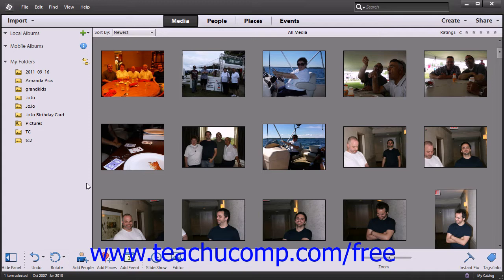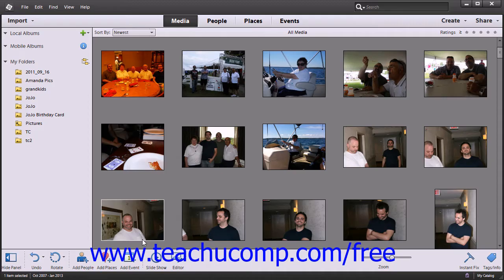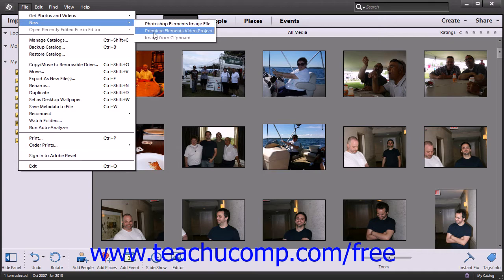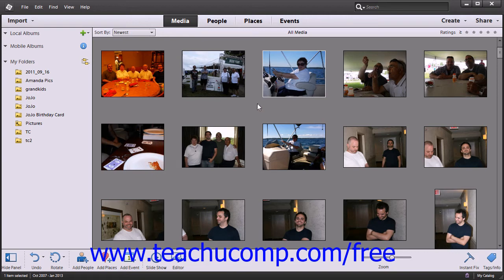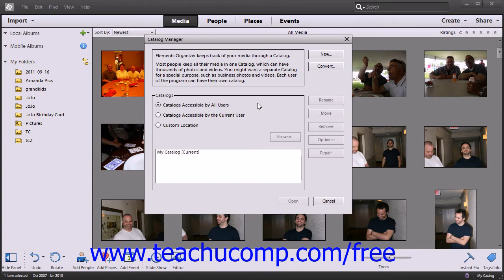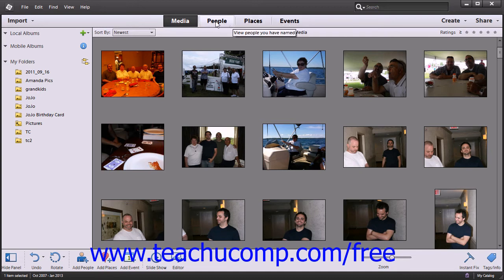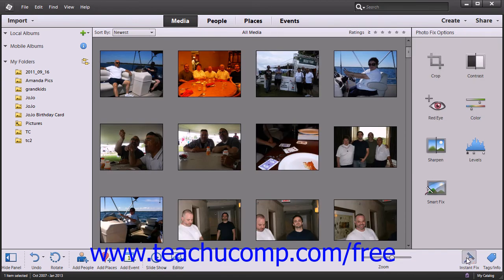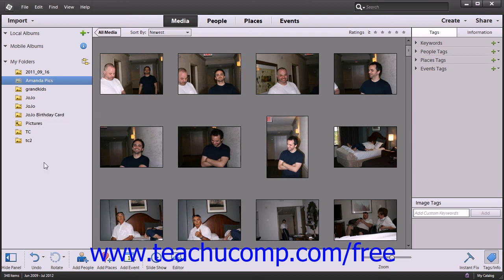Photoshop Elements 12 Tutorial The Organizer Environment Adobe Training Lesson 2.1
Learn about the organizer environment in Adobe Photoshop Elements A clip from Mastering Photoshop Elements Made Easy v. 12. - the most comprehensive Photoshop Elements tutorial available. Visit us today!